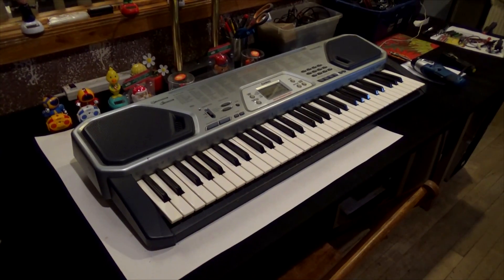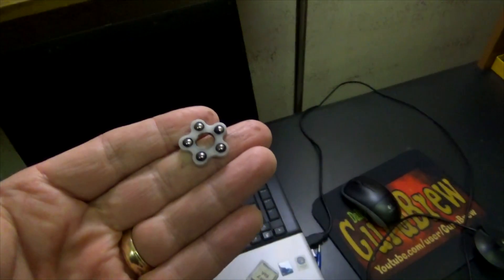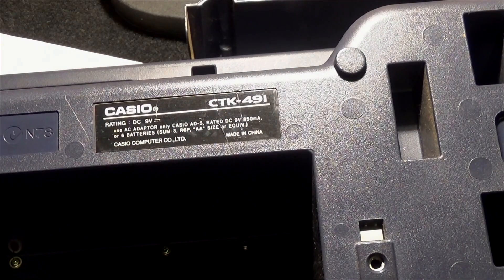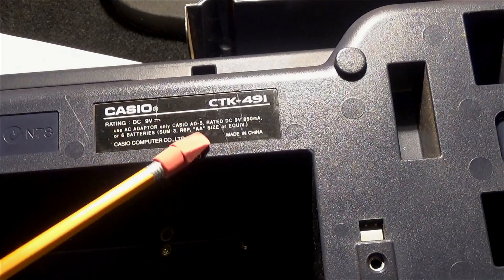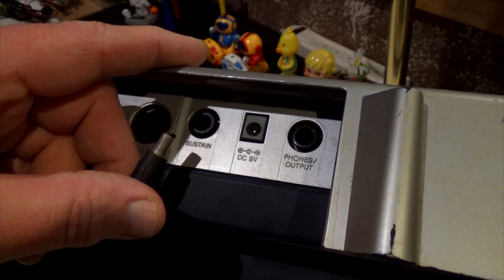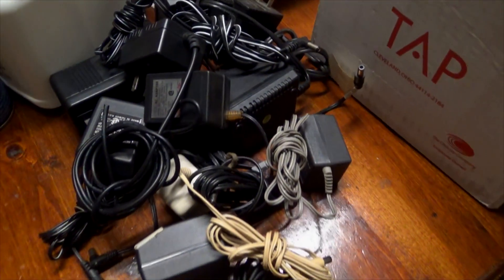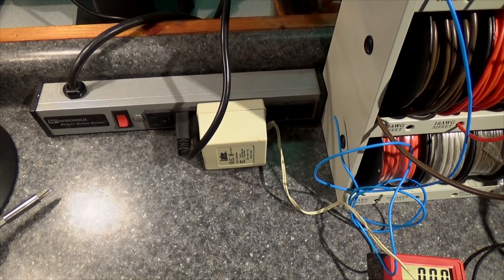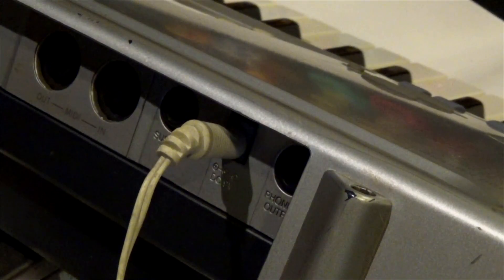Beginners Guide to Choosing Correct Wall Wart of Electronic Devices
If you are missing your power adapter plug (wall wart) for many types of electronic devices than this video helps show how you can select the correct power cord for expensive electronics without playing Russian roulette.

~Info about possible Washington DC Trip Meetup.

~We are using a Casio keyboard piano as the subject of our example.

~Found the bearings for my swivel chair on the floor after I modified it.

How to confidently choose the correct power cord wall wart adapter without playing Russian roulette. Beginners Guide.

-Wall wart
-power tip
-polarity

Beginners Guide to Choosing Correct Wall Wart For Electronics

How do I choose the right AC to DC power adapter for my electronics? How to Choose Wall Adapters. How To Choose a Power Supply?

Beginners Guide to Choosing Correct Wall Wart For Electronic Devices